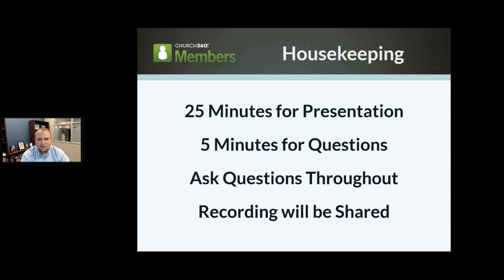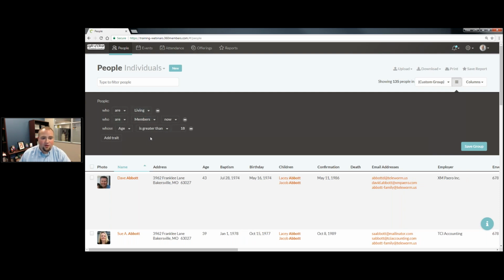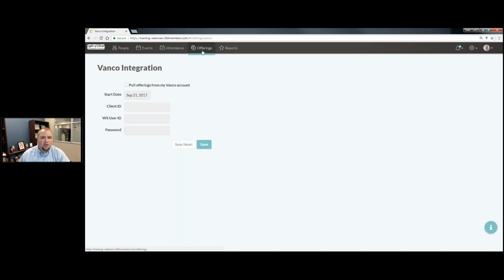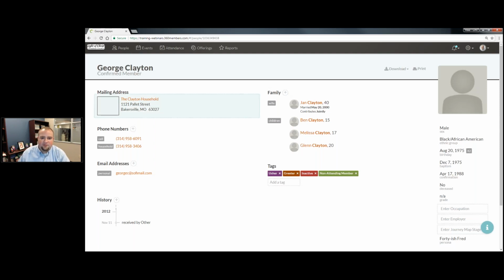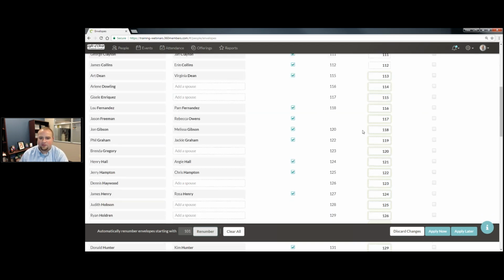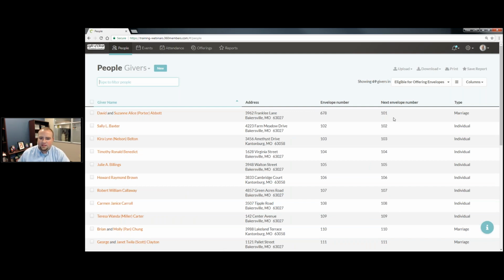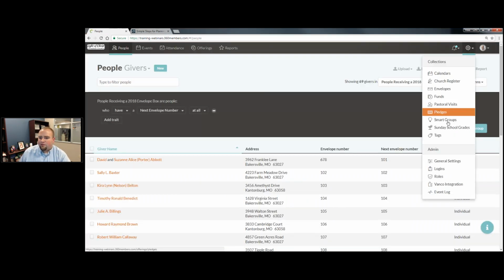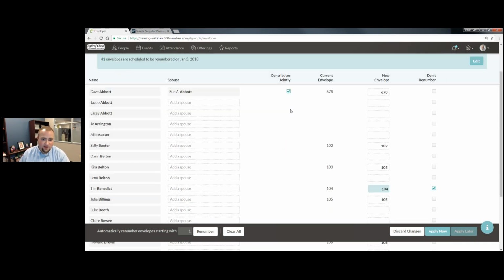Church360° Members - Updating Offering Envelopes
This webinar goes through the process of updating offering envelopes in Church360° Members.

The webinar occurred September 21, 2017 and was hosted by Peter Frank, Senior Marketing Manager at Concordia Technology Solutions.